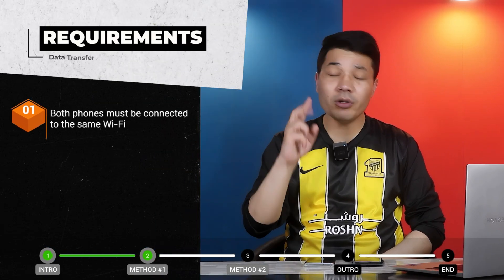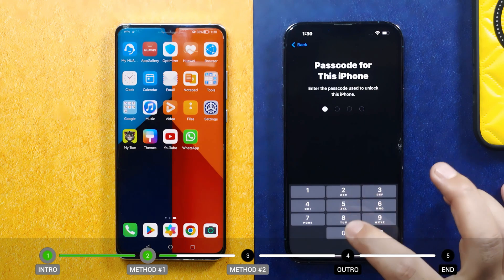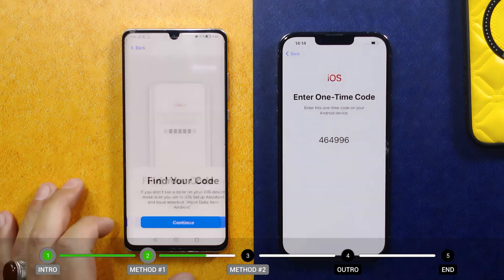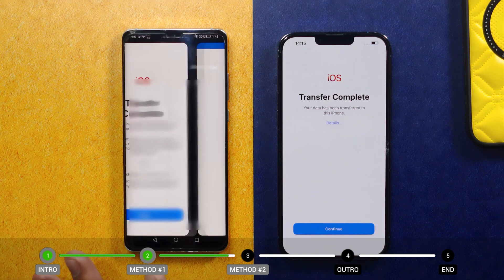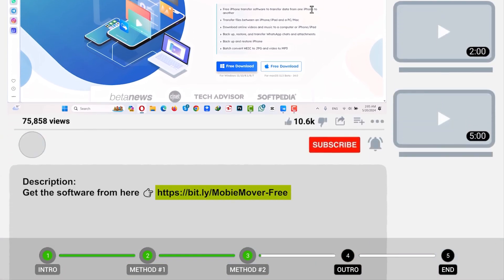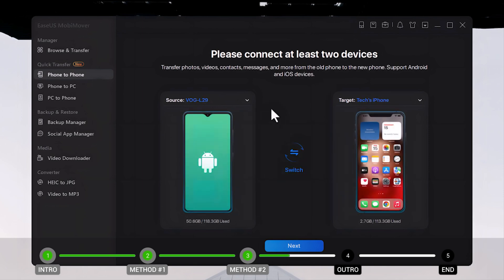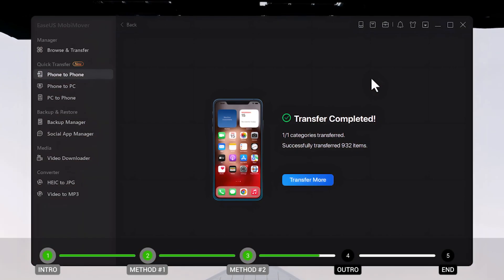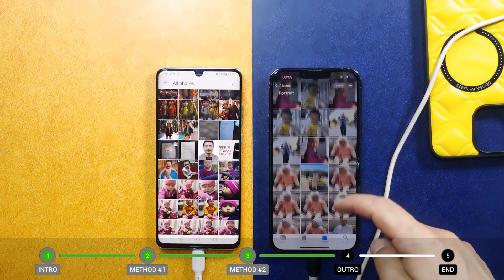How to Transfer Data from Android to iPhone [2 FREE Ways]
Learn How to Transfer Data from Android to iPhone Using these 2 methods.

👉 Method 1: Using Move to iOS App to Transfer Data from Android to iPhone.
👉 Method 2: Using Software for Transfer from Android to iPhone.

If you're wondering how to transfer data from Android to iPhone, look no further! This video will guide you through the process of using the "Move to iOS" app to transfer all your data smoothly. Whether you're switching from Android to iPhone or simply need to transfer data, this tutorial on how to transfer Android to iPhone has got you covered. Watch now and make your transition

⏰Timestamps:
0:00 Plz Like And Share
00:17 First Method.
02:55 Second Method.
05:15 Outro.